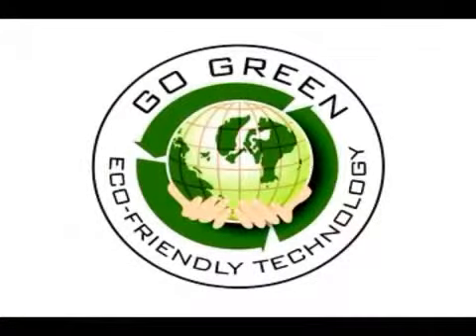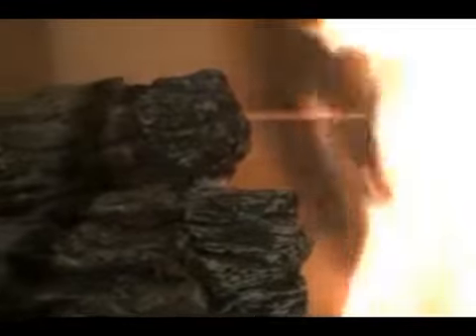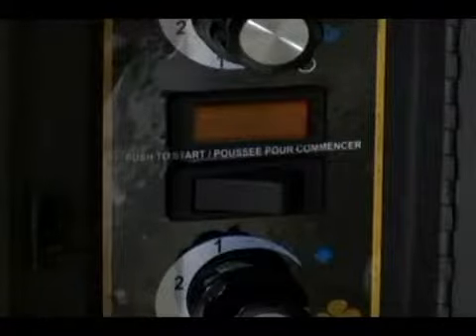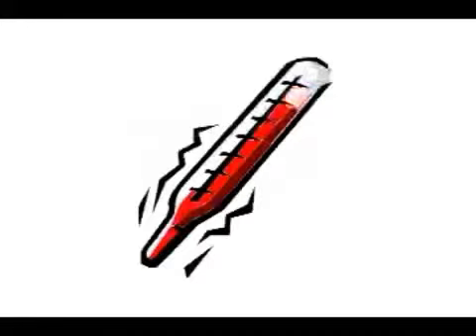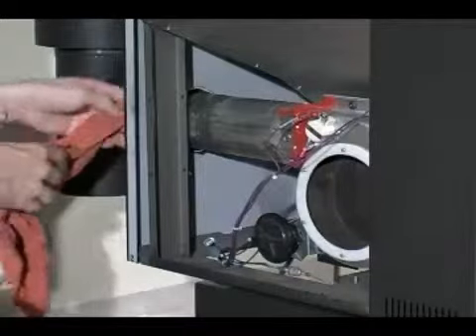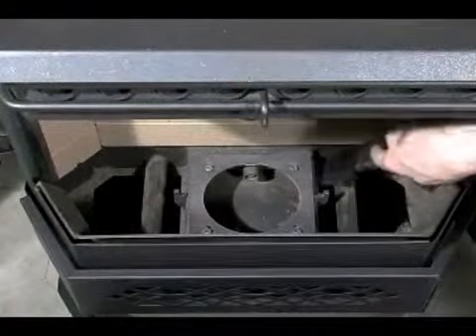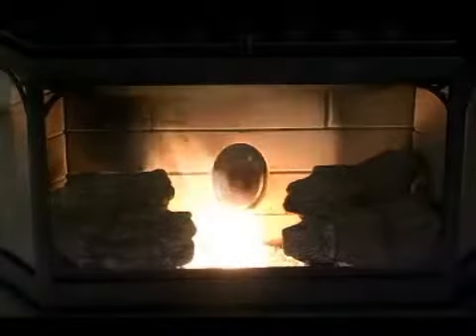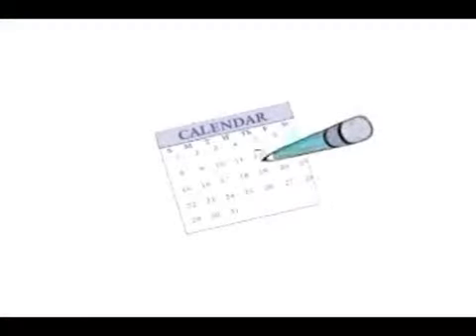Pellet Stove Instructions - EliteDeals.com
Napoleon Fireplaces Pellet Stove Instructions. EliteDeals.com